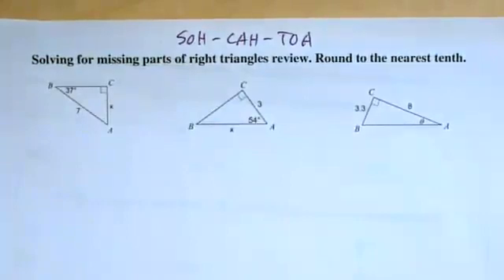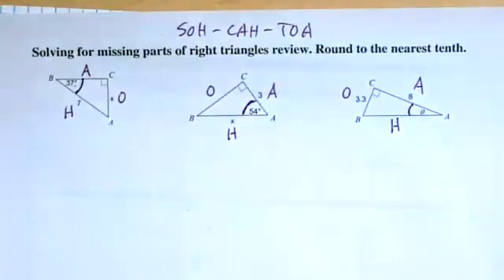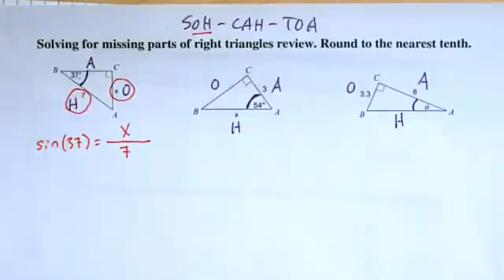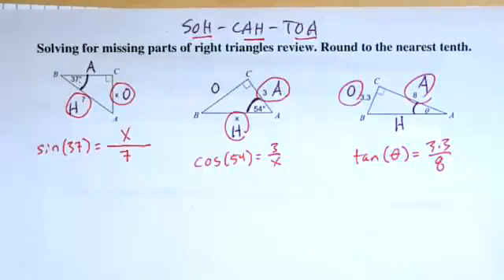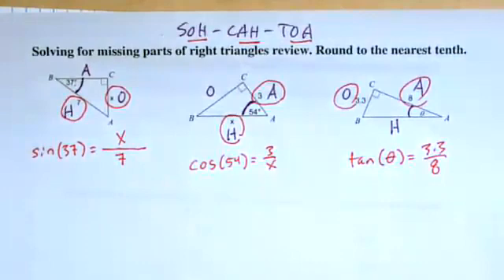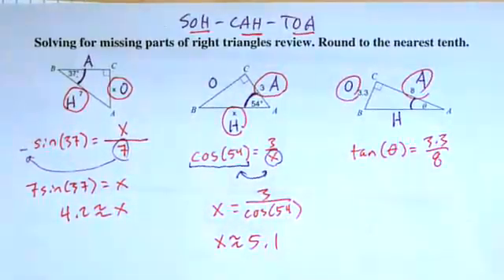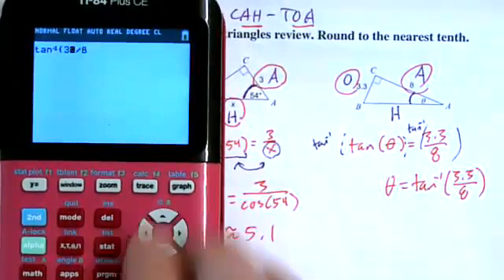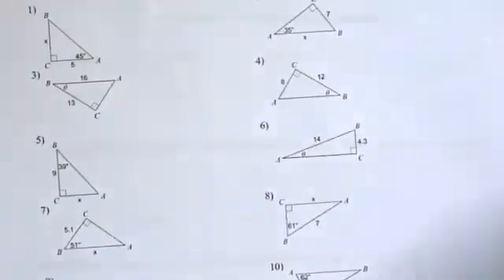Precalc - Review of Right Triangle Trigonometry